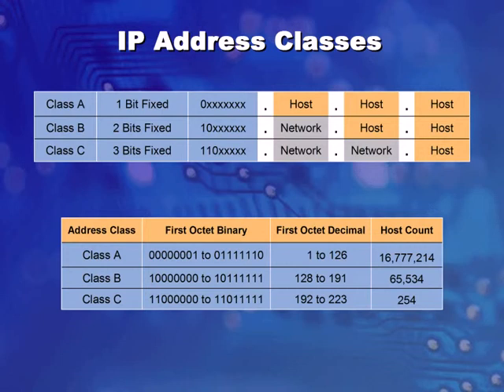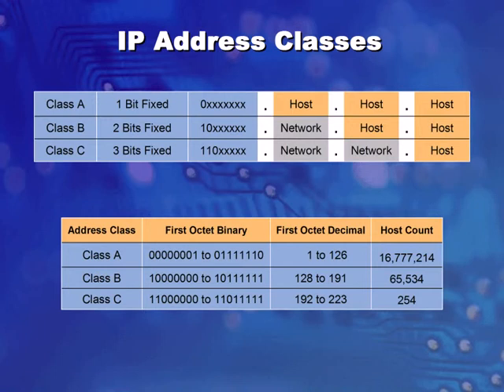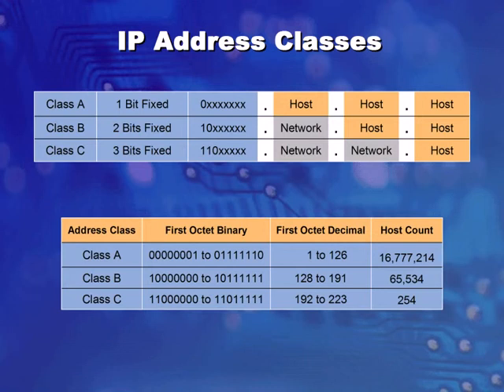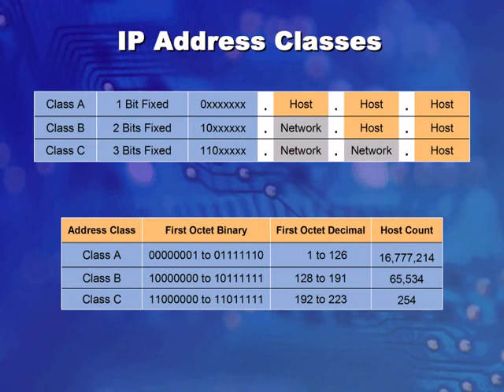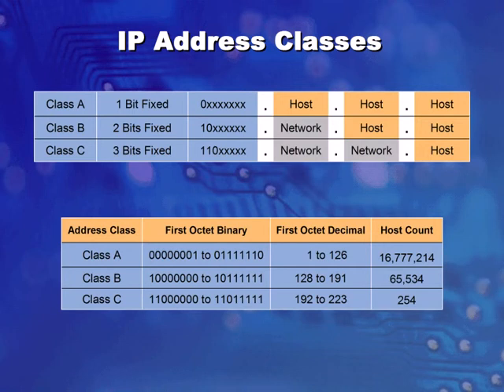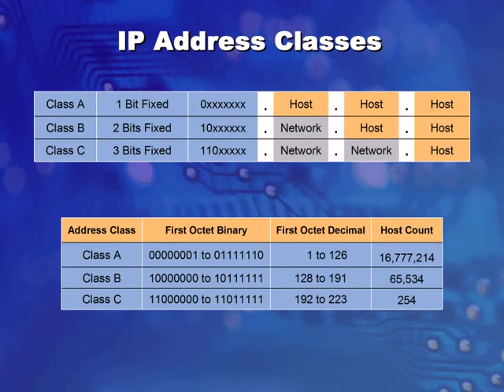ICND 01 07 05f Module1 Internet Protocol